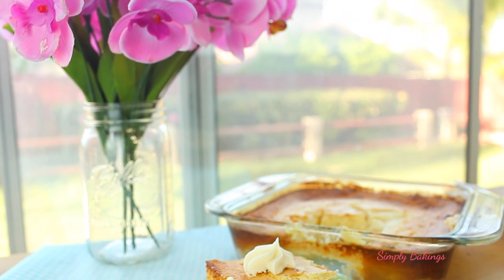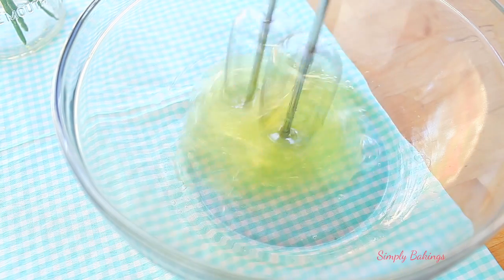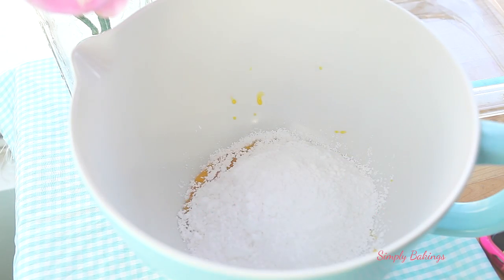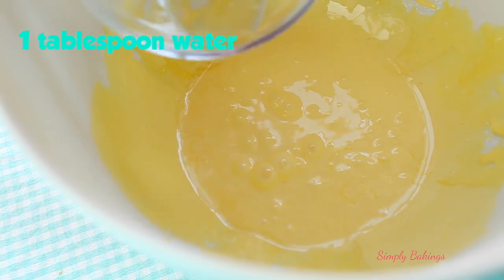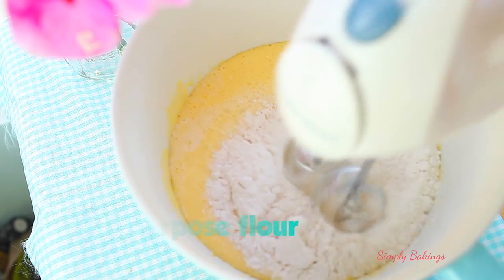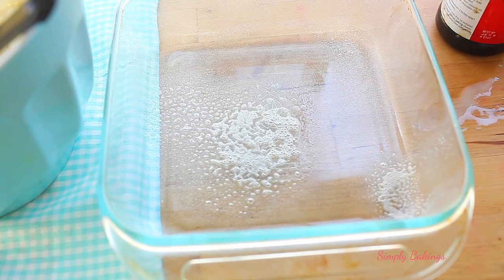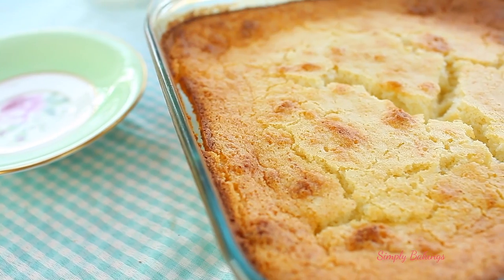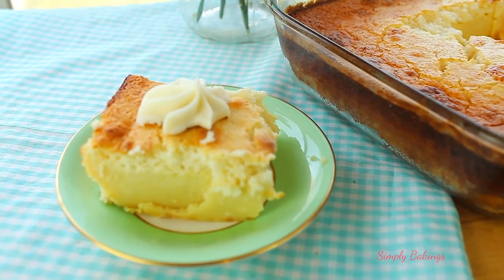Vanilla Custard Cake | Magic Cake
Hey guys!!! I uploaded the wrong video and didn't realize it until I checked at 4pm. lol anyways, this is the correct video!!!  Hope you guys enjoy it!!  And don't forget to let me know what is your favorite kind of cake!

::GET THE INGREDIENTS HERE:
All Purpose Flour
Granulated Sugar
Brown Sugar
Unsweetened Cocoa Powder
Baking Powder
Baking Soda
Vanilla Extract

::CAMERA::
Canon Camera
35mm lens

::ITEMS I USE IN MY BAKING VIDEOS::
Mini Cookie Scooper
Medium Cookie Scooper
Large Scooper
Baking Mat
Baking Sheet
Handheld Mixer
Kitchen AidMixer (I have the Grey Version)
Anchor Mixing Bowls
Cooling Rack
Ninja Blender

::INGREDIENTS:
½ cup unsalted butter, melted
2 cups milk, lukewarm
4 eggs, separated
1 ¼ cups powdered sugar, sifted
1 tablespoon water
1 cup flour
1 teaspoon vanilla extract

 -Lainey